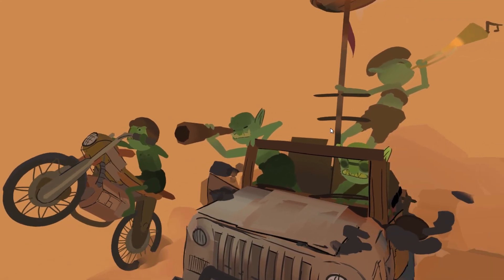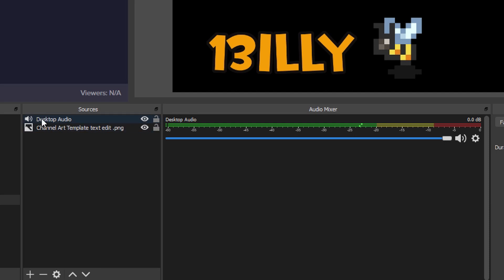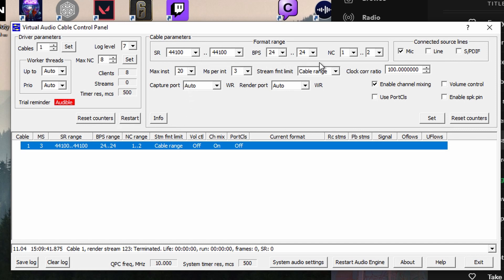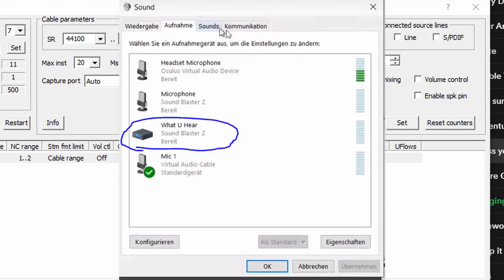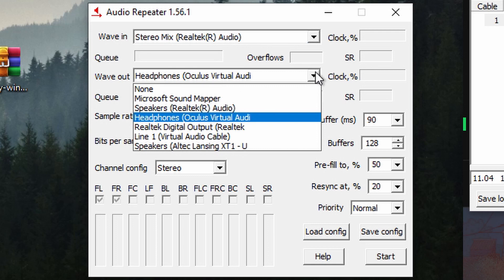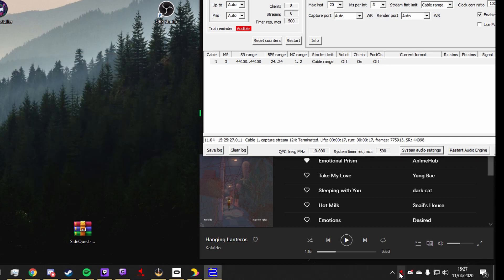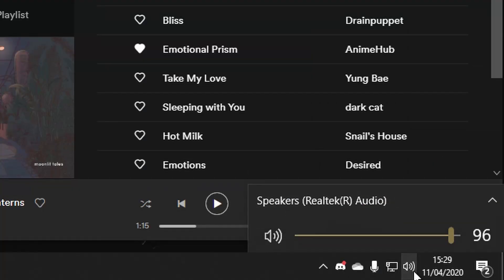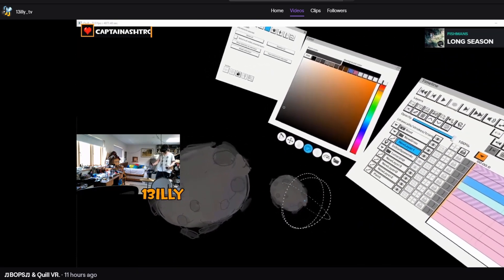OBS Capture Oculus Quest Link Audio, Keeping Headset Audio. (Oculus Virtual Audio Device)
TLDR